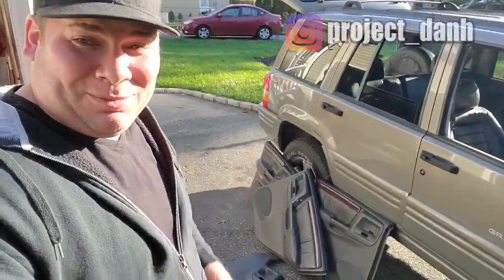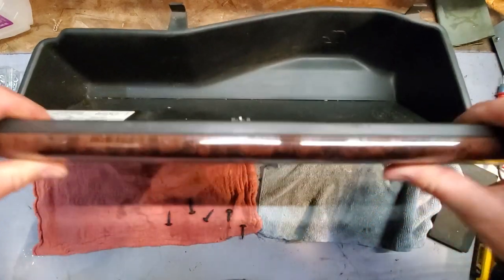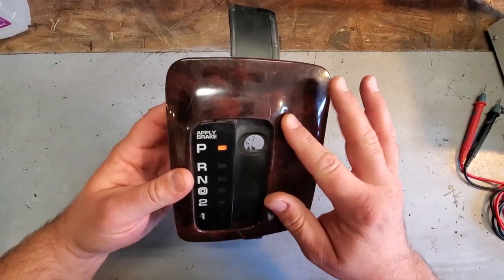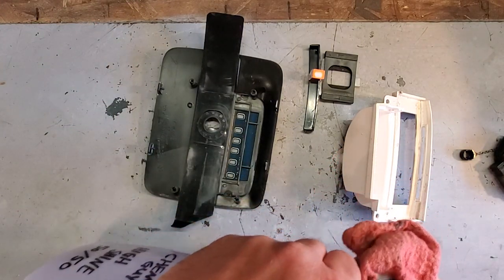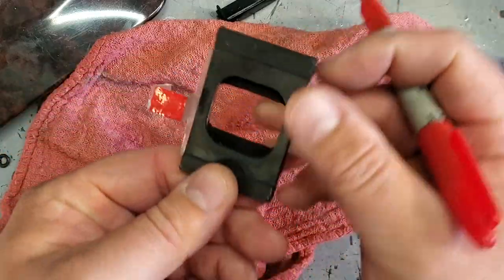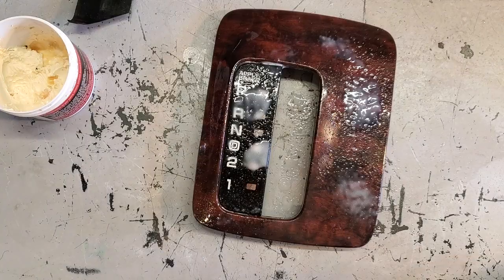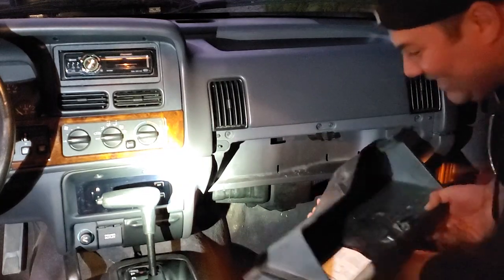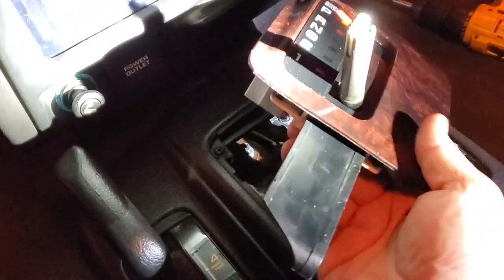JEEP ZJ 1998 5.9 INTERIOR TRIM UPGRADE AND SHIFTER INDICATOR RESTORATION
Happy Thanksgiving Guys! Here's another 5.9 Limited upgrade for my General Grievous Grand Cherokee Laredo. This time we spruce up the shifter indicator and swap over the glove box lock. Hope you Enjoy!

“O come, let us sing unto the Lord: let us make a joyful noise to the rock of our salvation. Let us come before his presence with thanksgiving” Psalm 95:1–2

Mothers Mag Polish 10oz

And I well send out 2 small and 2 large stickers!
Also please include the mailing address you want me to send your stickers to.

Movie Clips:
Inception - "Dream Within a Dream Within a Dream"
Dumb and Dumber - "Travel Expenditures"
Billy Madison - "Blue Duck"
Billy Madison - "Quacktastic"
Scary Movie - "Yo Mother"